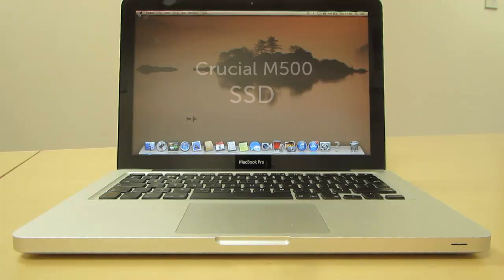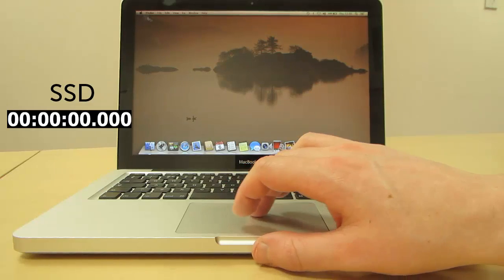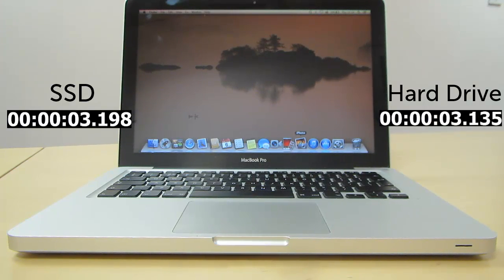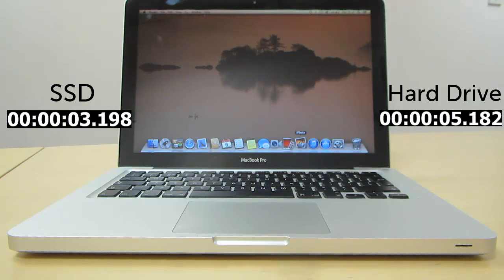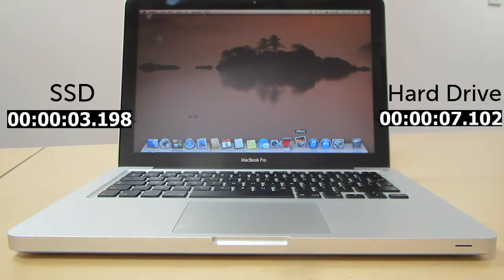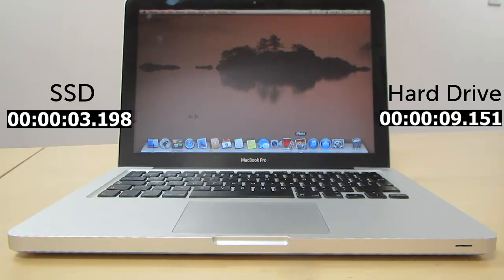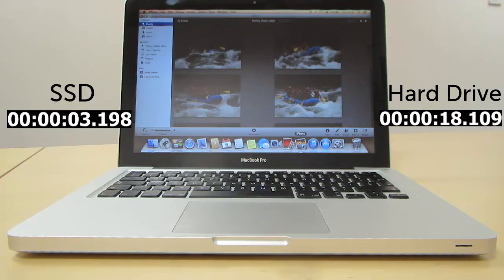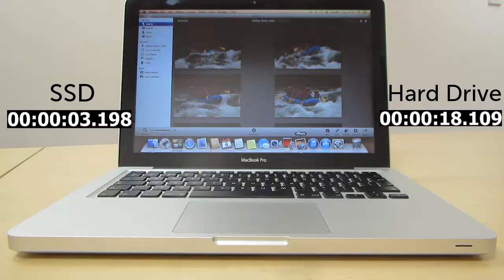SSD vs HDD comparison opening iPhoto on a MacBook Pro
shows how much faster iPhoto loads in a MacBook Pro when using a Crucial solid state drive compared to using the original hard drive.

In this example, opening a common application like iPhoto takes just 3 seconds with an SSD. A hard drive takes much longer, clocking in at 18 seconds. The difference in time adds up when you're trying to get things done. Crucial SSDs are a fantastic way to speed up your computer and make using it much more convenient and responsive.